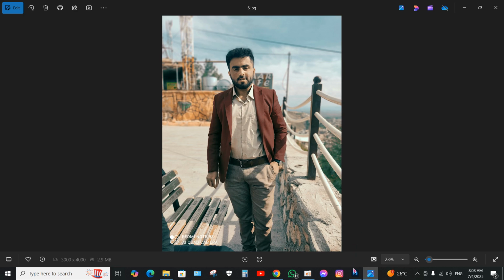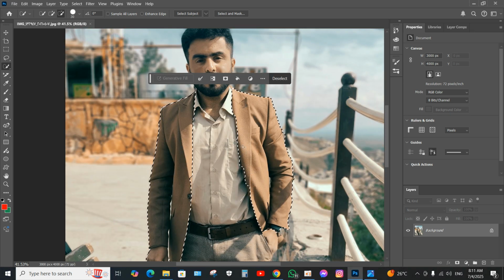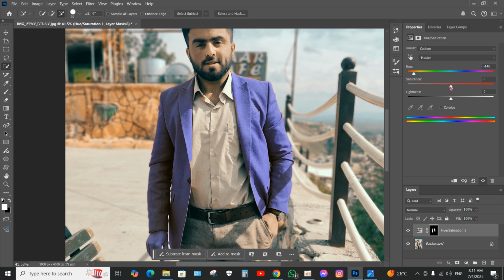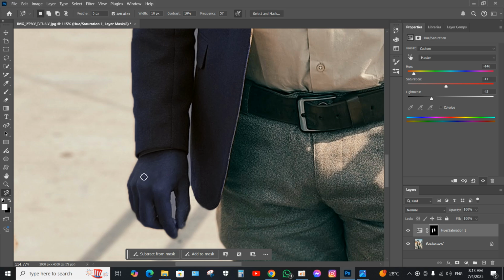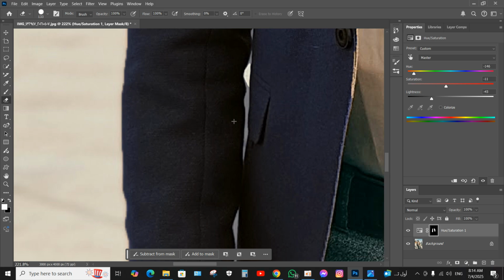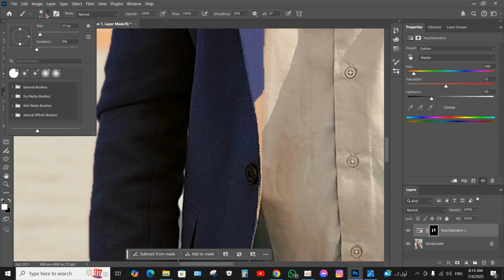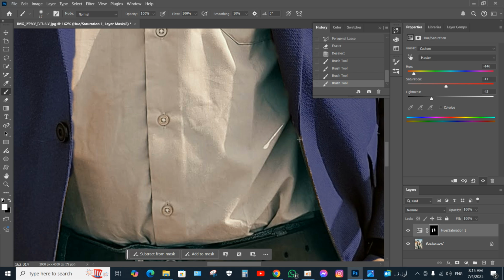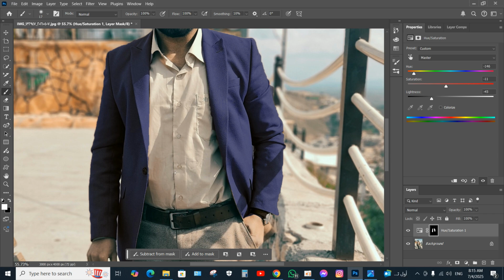How to change the color of the dress